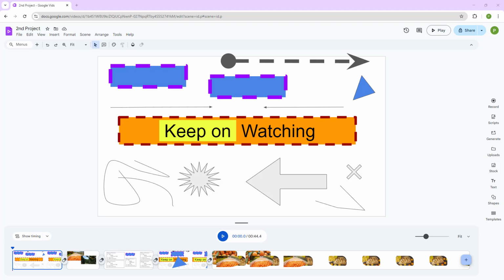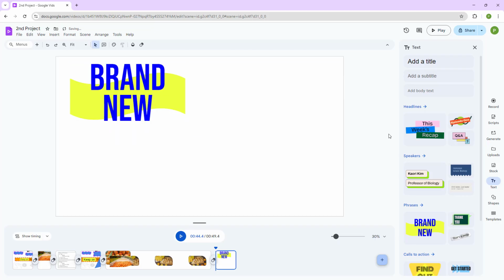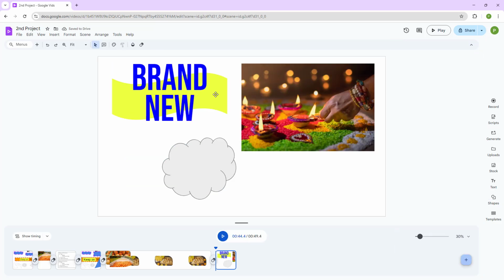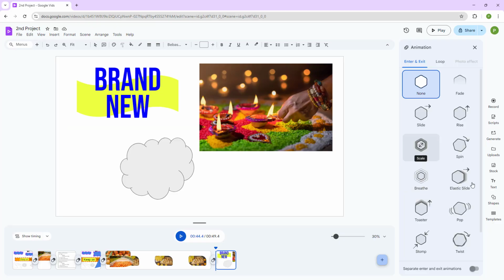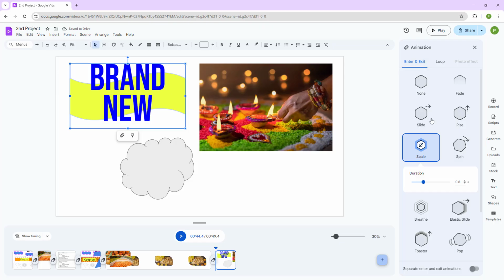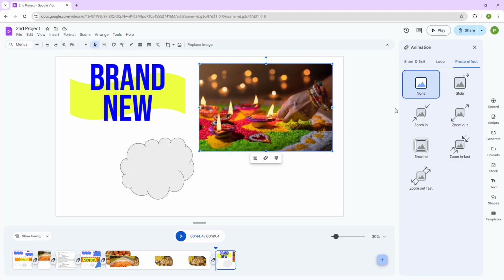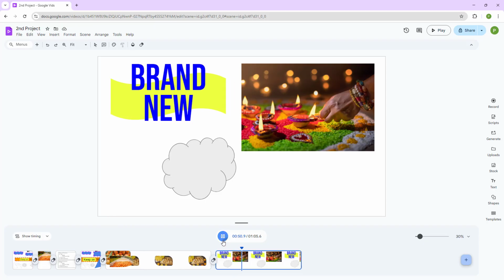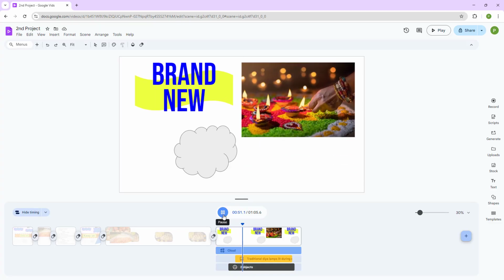Google Vids - Lesson 19 - Adding Animations to Text, Shapes and Objects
In this tutorial, we will be discussing about Adding Animations to Text, Shapes and Objects in Google Vids, including accessing the latest features and ensuring you're using the most current version available in your Google Workspace account.